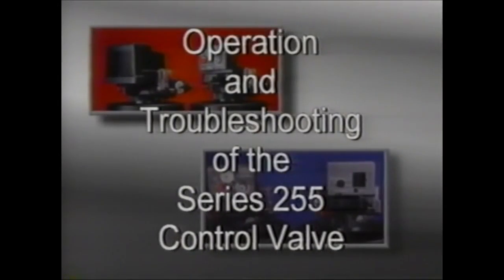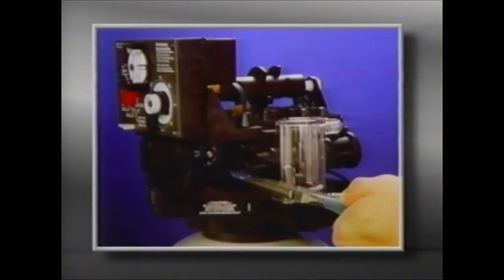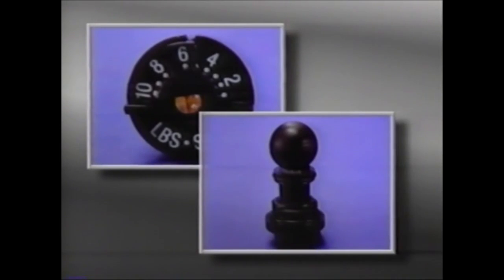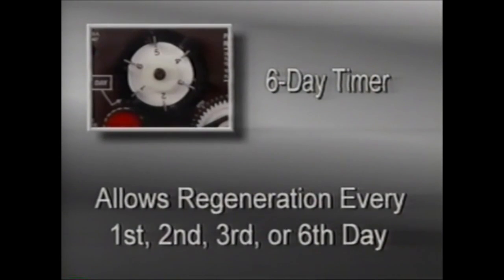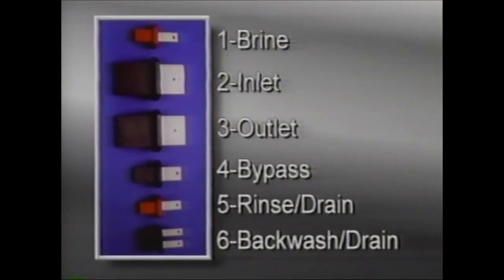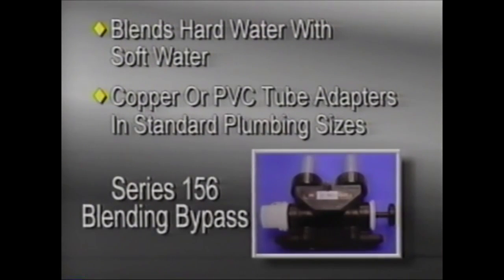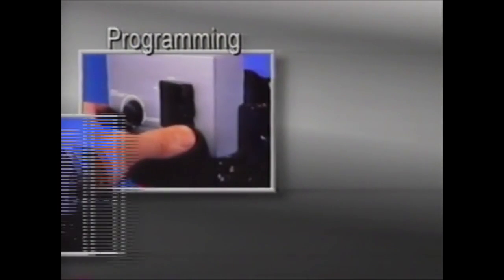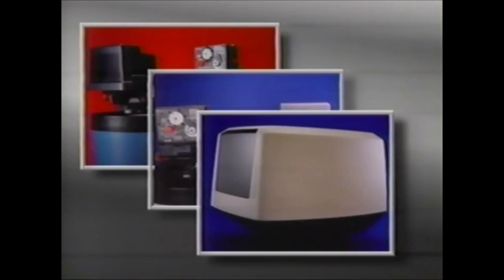Operation and Troubleshooting of the Autotrol Series 255 Control Valve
Video explaining the operation and troubleshooting process of the Autotrol 255 Control Valve